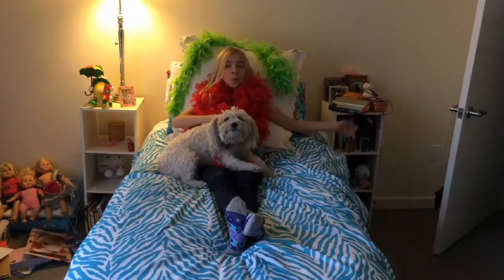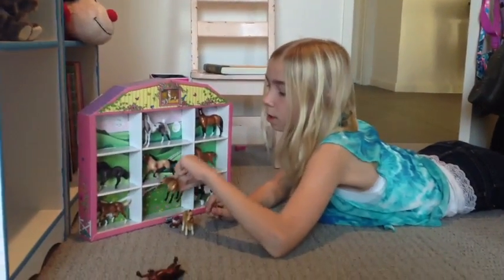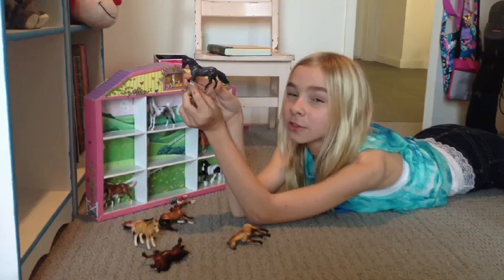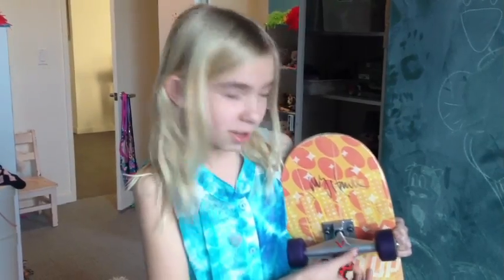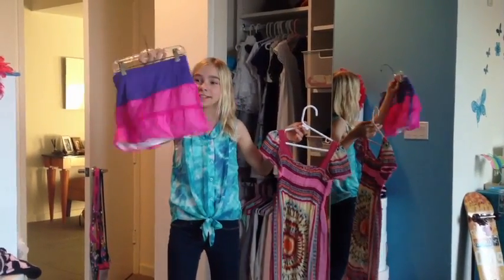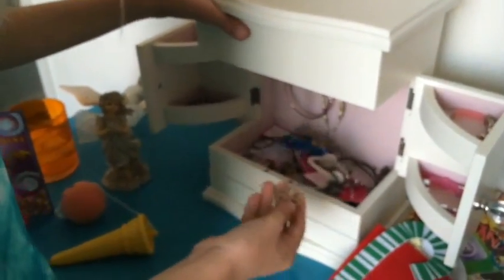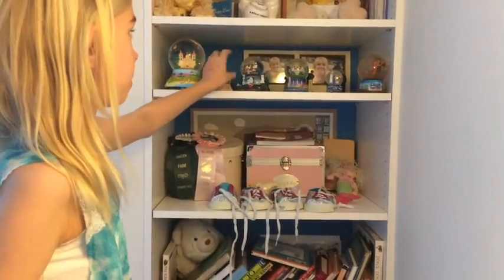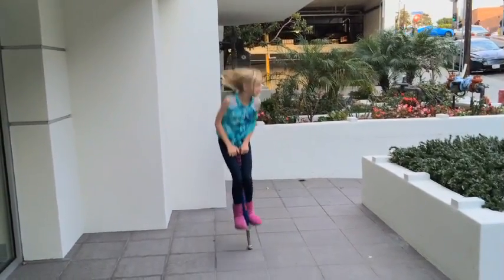Dagny In Her Room 1-31-14